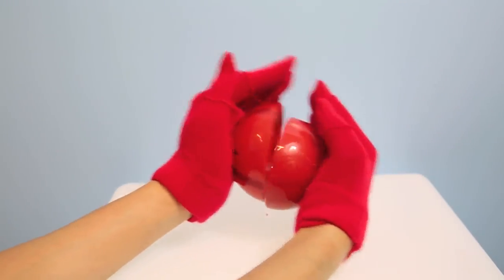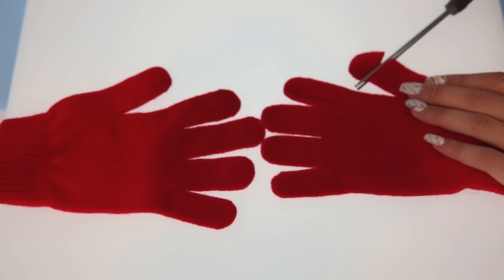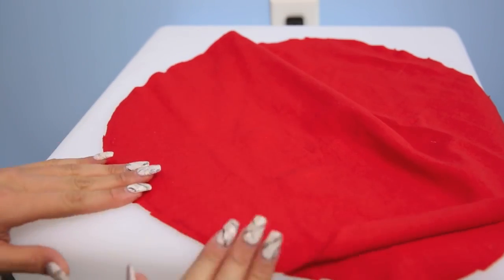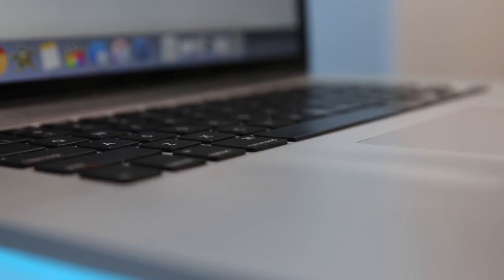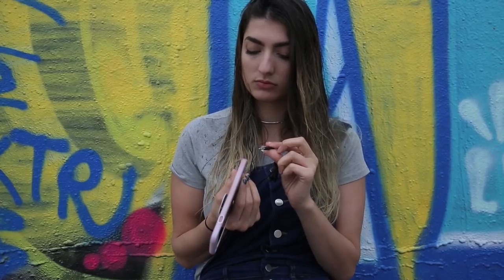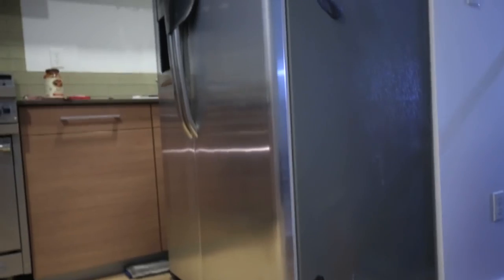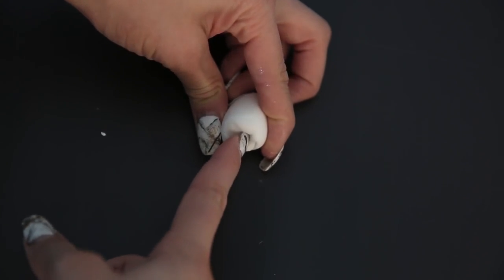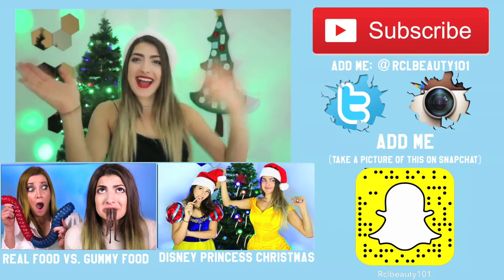Weird Christmas Presents You NEED To Try!